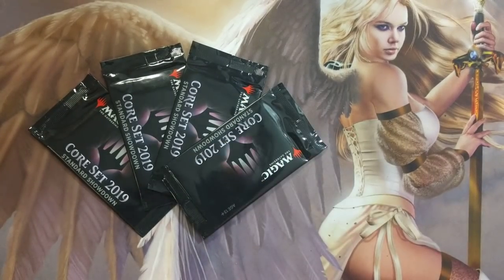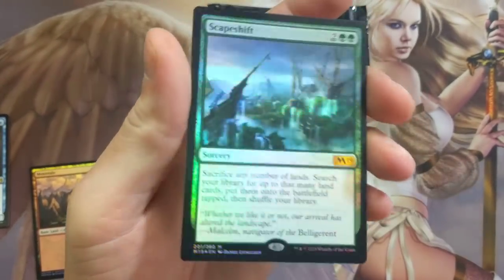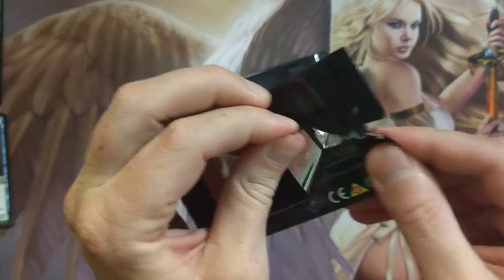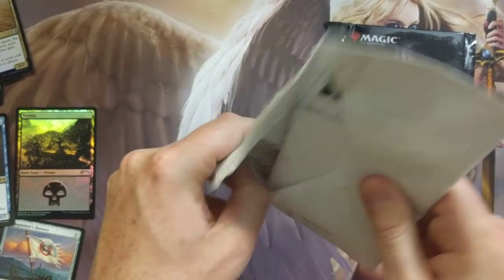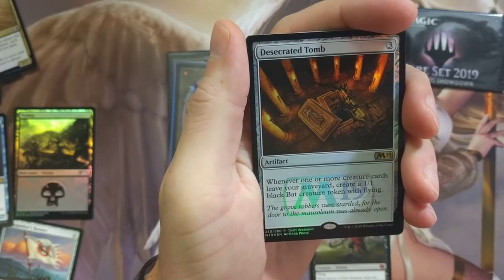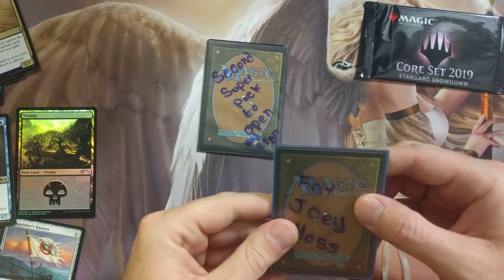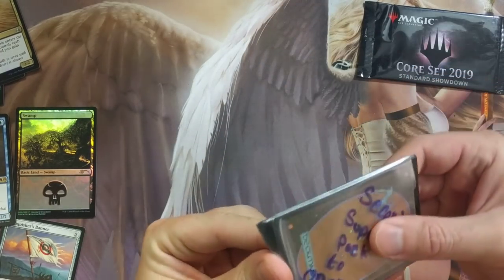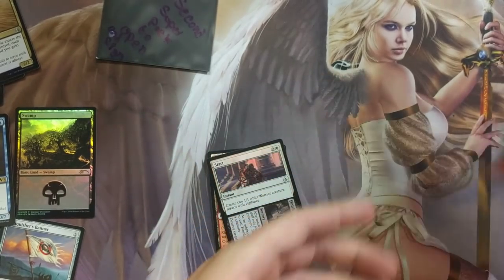Huge Foil Mythic Pull! MTG Core Set 2019 Standard Showdown Prize Packs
MTG Core Set 2019 Standard Showdown

-Fan Mail-